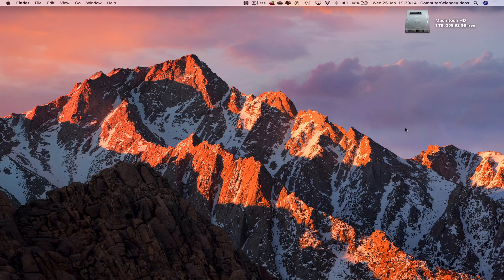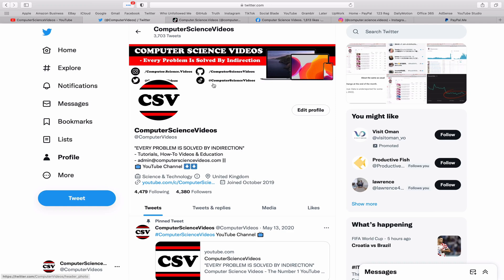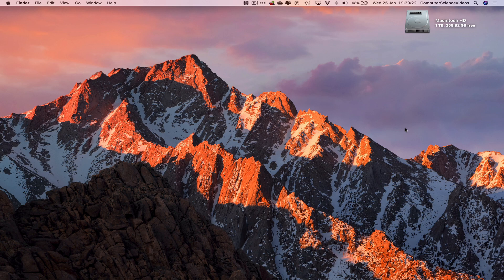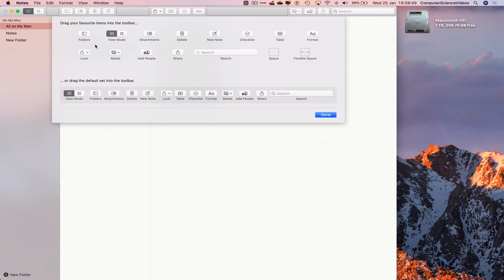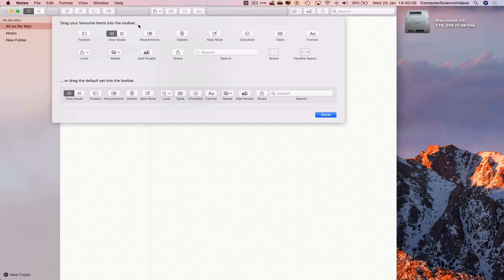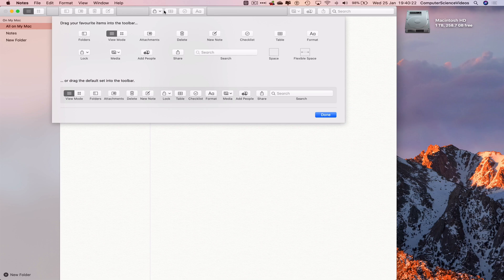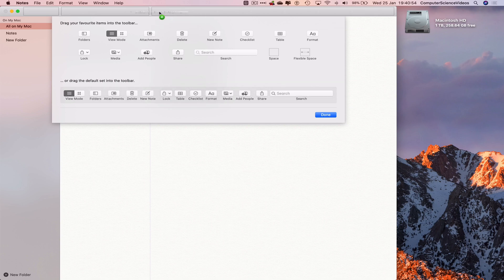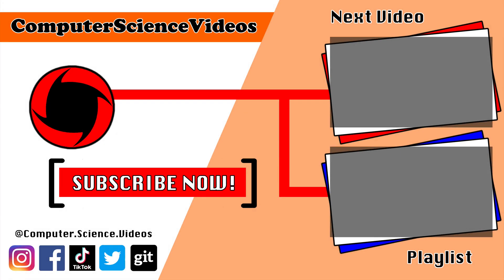How to CUSTOMISE Your Notes Toolbar Using the Notes Application On a Mac - Basic Tutorial | New